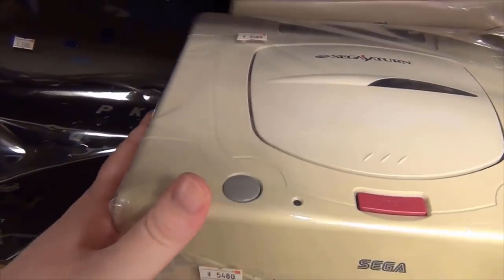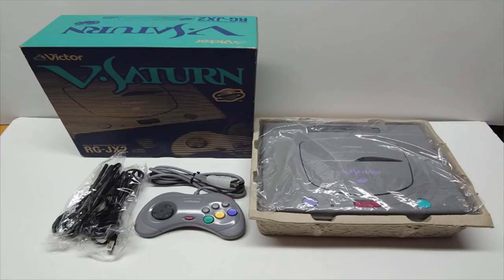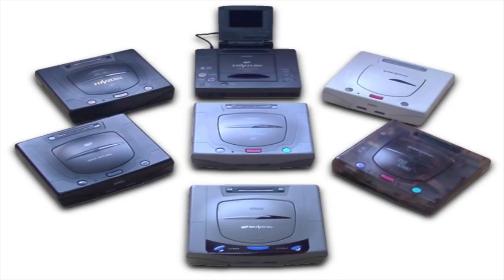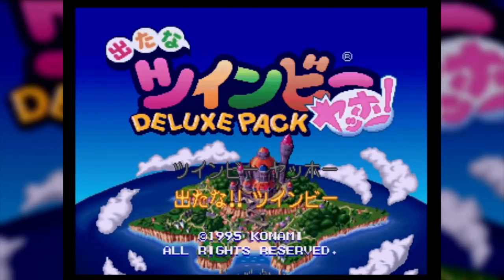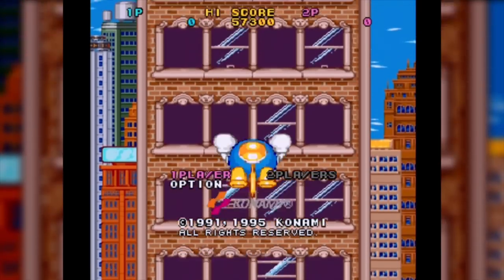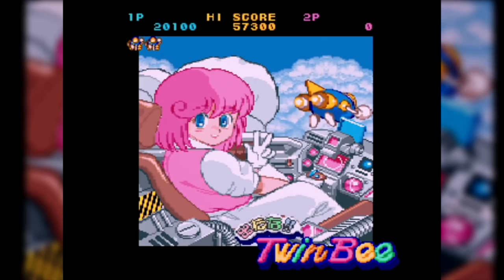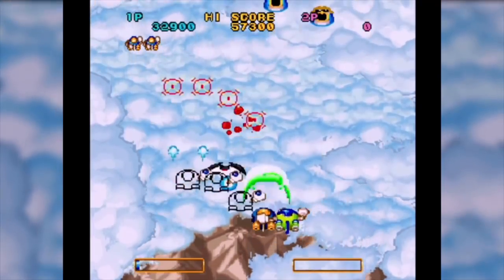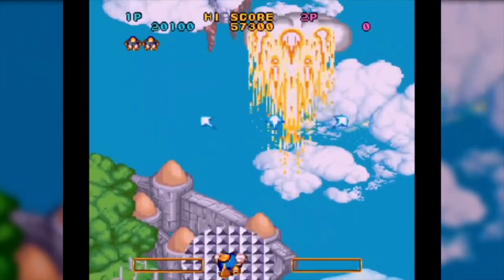Sega Saturn Import Buying Guide (Pt.1 Getting Started)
Everything you need to get an import Sega Saturn collection started. A hardware overview and 10 great games to get you going.

Mike Keppel
Lauren Runeckles
Tkyo Sam
The Anonymous One (you know who you are)
Joury (Griselbrand666)
Armando Cornejo
Garron Tungate
Edwin Rivas
G Medina
BoxerB
Fernando Rivera
Robert Dickenson
Nolaan Sinjaria
Travis Sisco
Matthew Price
Jarmo Seppanen
Relik
Ozzie Caballero
Transient Image
Patrick O’Brien
Cale Woodley
Curt Immerfall
Kev
Mr Adam S Hinton
Dave Hicks
Nick Raven
Sean Beyer
William Hetherington
Lawrence Poon
Larry Anderson
Adam Francis
Chun-thickums85
Nelson Parra